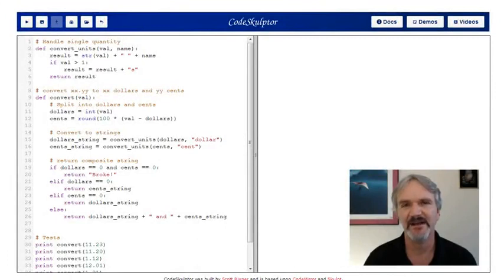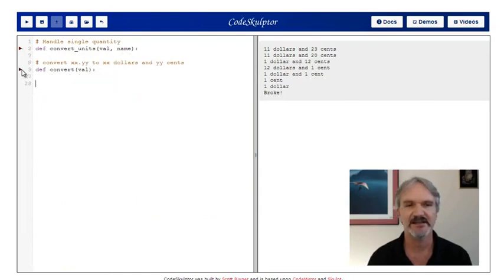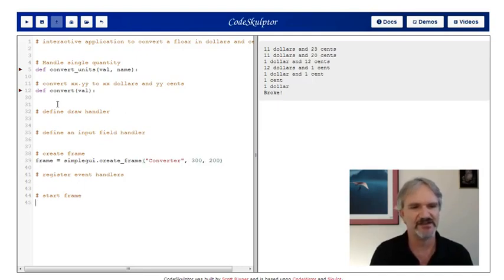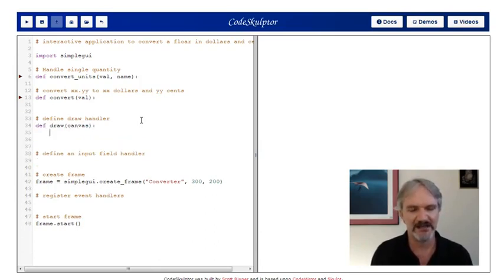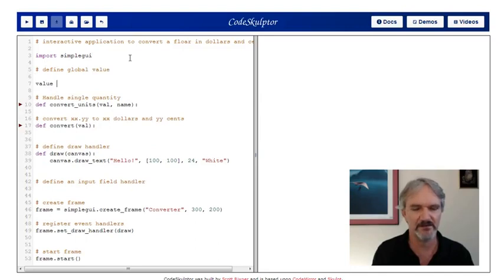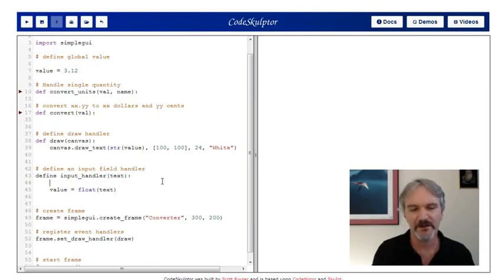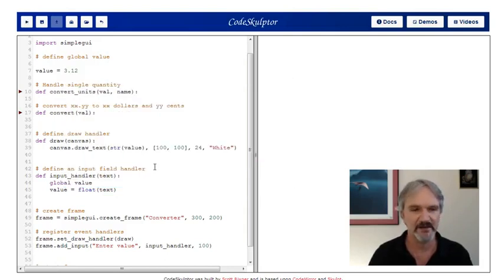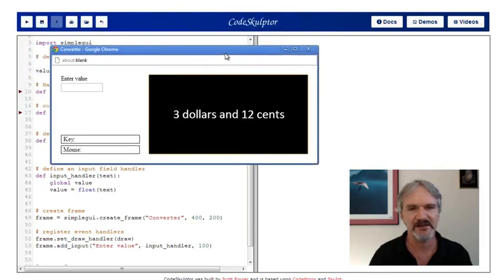5 3 Interactive drawing 12 32